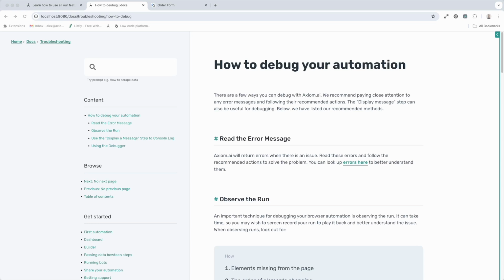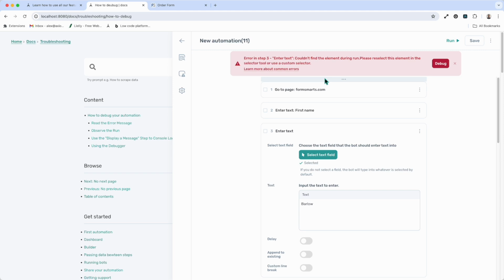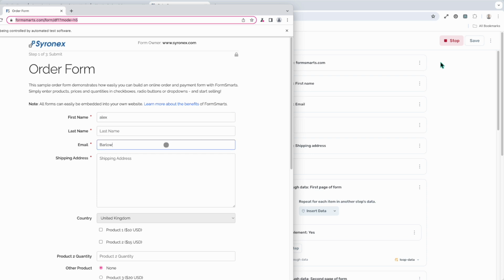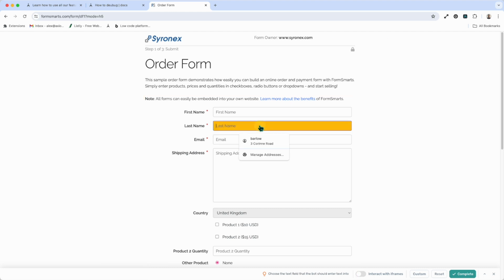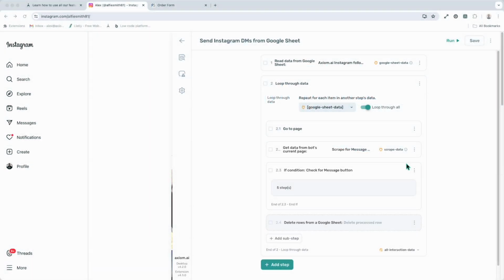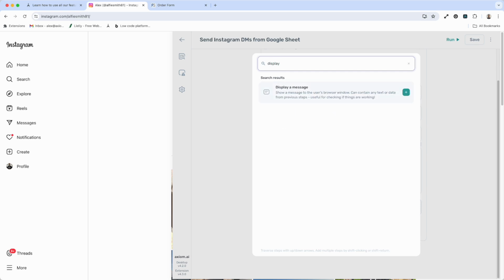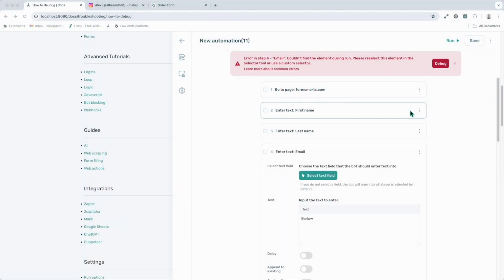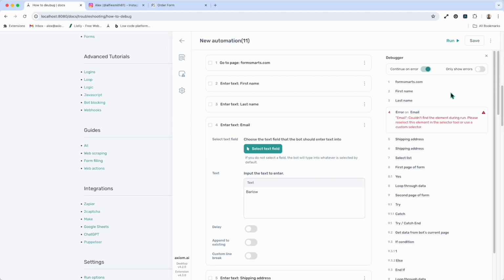How to debug your bot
Learn effective methods for debugging your browser automation. Discover how to interpret error messages and observe your bot in action to understand issues. Learn how to display messages, such as console logs, like a developer. Finally, master the use of Axiom.ai's debugging tools.